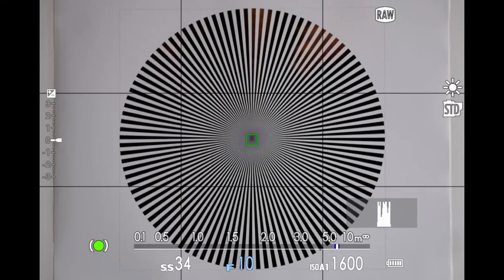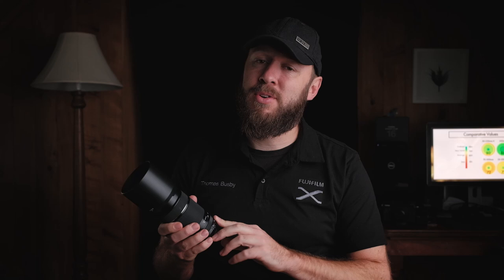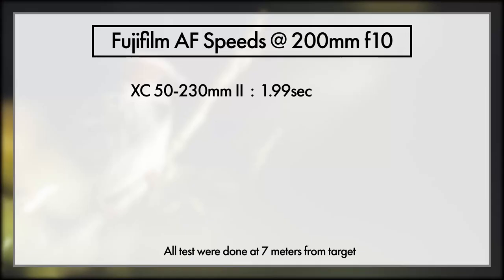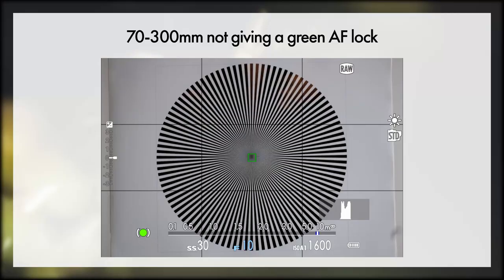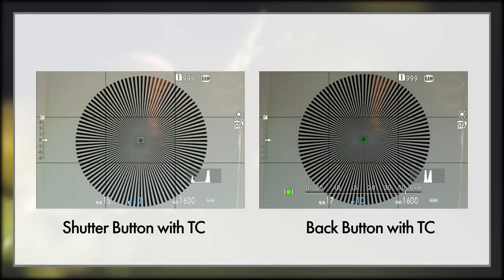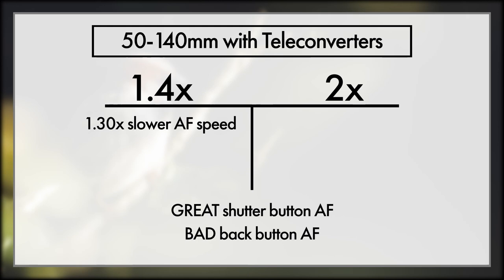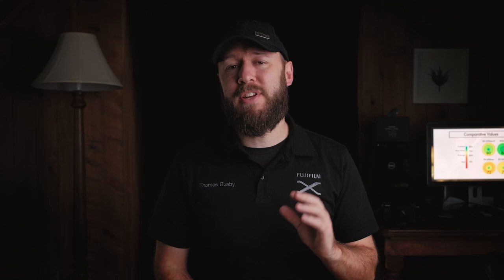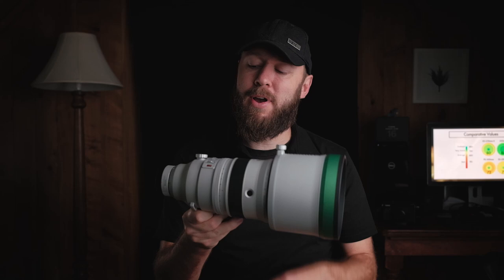What is Fujifilm's fastest lens for wildlife photography - PART 3 - Autofocus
6 lenses, 2 teleconverters,  14 different combinations.
In this first episode I show examples of each combo at max zoom and give a bit of a warning for all the information to come in this series.

Lenses tested
50-230mm, 55-200mm, 70-300mm, 100-400mm, 200mm, 50-140mm
Teleconverters tested
Both 1.4x and the 2x

My studio video lens - Fujifilm 18-55mm f/2.8-4
My favorite lenses - Fujifilm 16mm f/1.4 & 50-140 f/2.8 / GFX 50mm